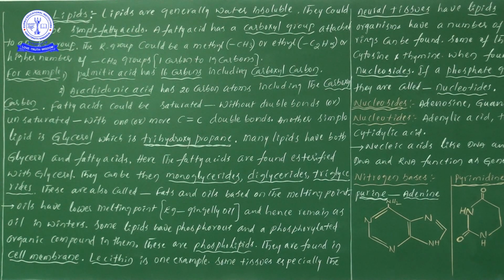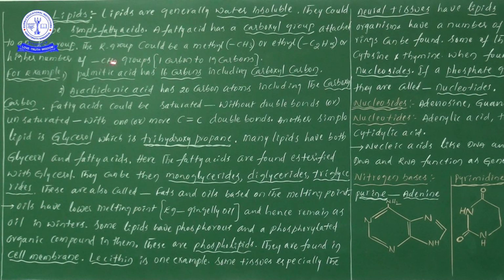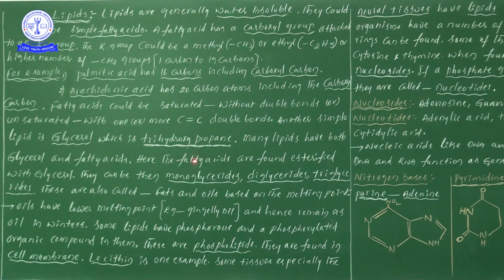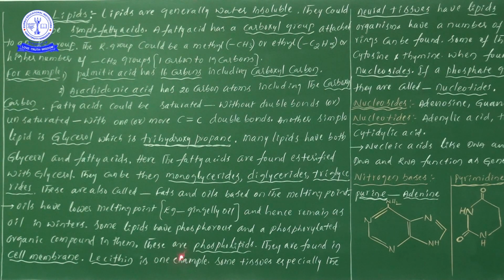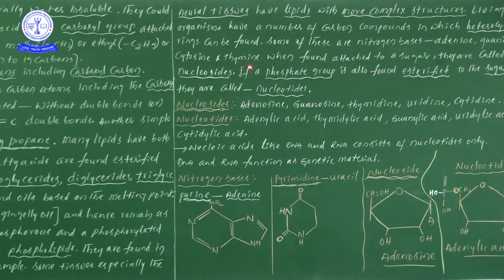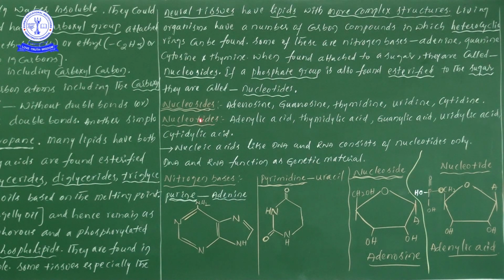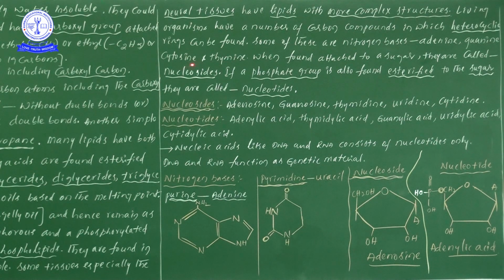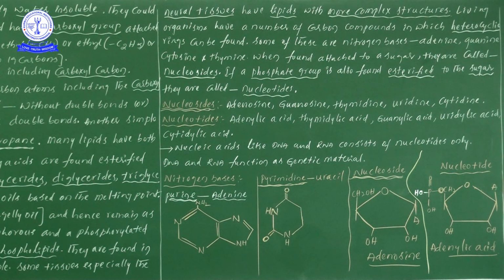BOT 11TH LIPIDS AND NUCLEIC ACIDS